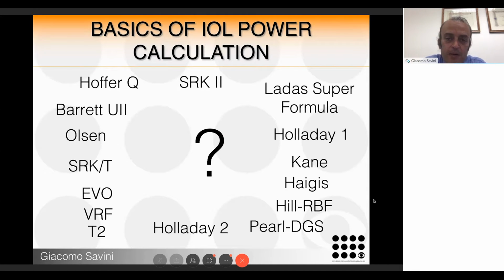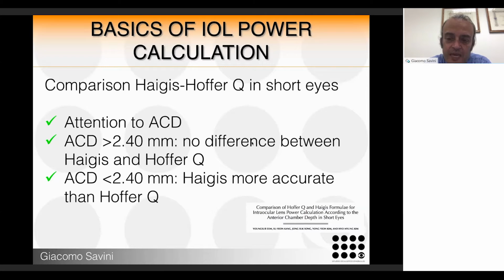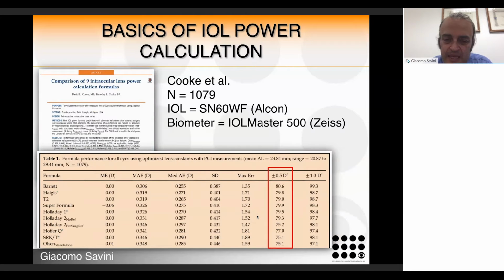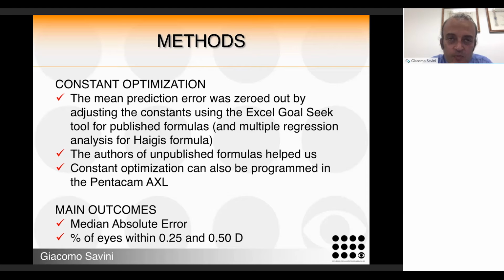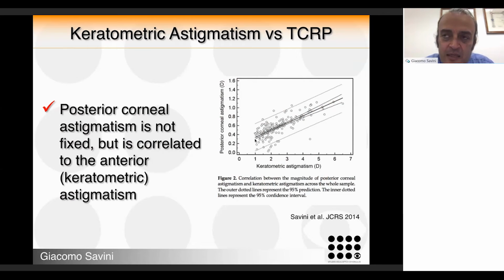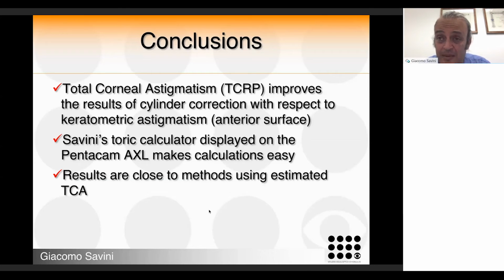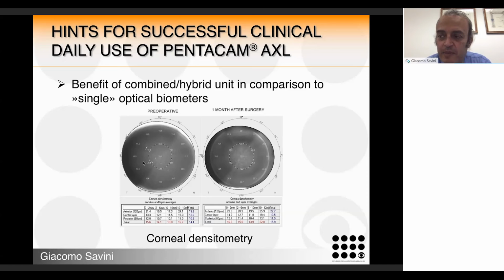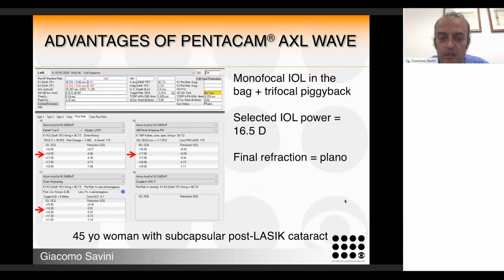Online-Seminar: IOL power calculation with the Pentacam® AXL, 07.05.2020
Giacomo Savini, MD discusses the Pentacam AXL with regard to IOL power calculation and current study results.